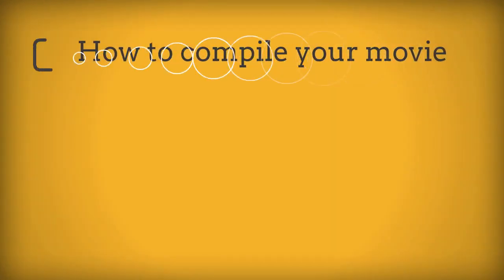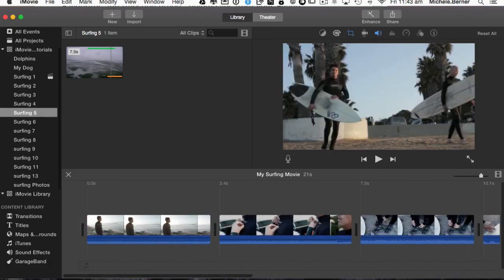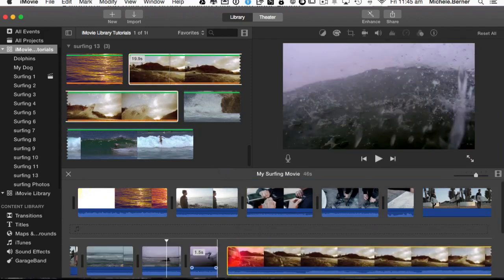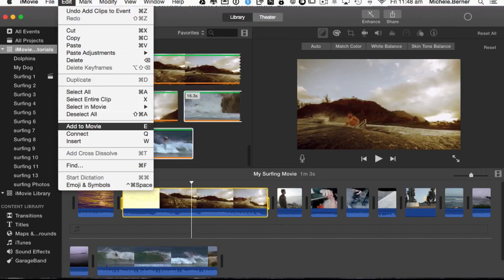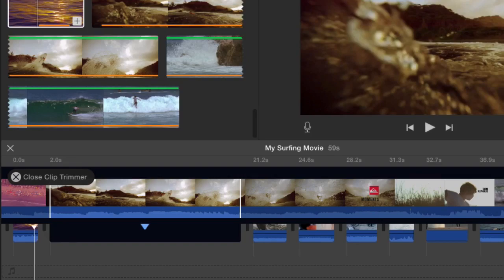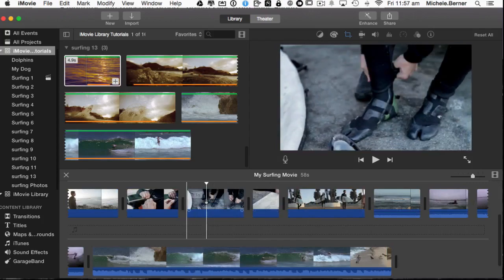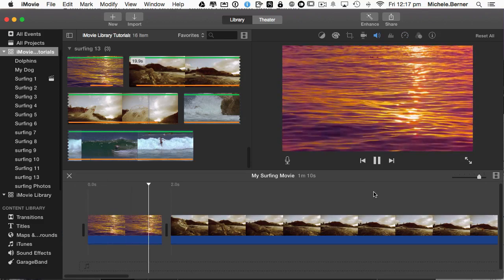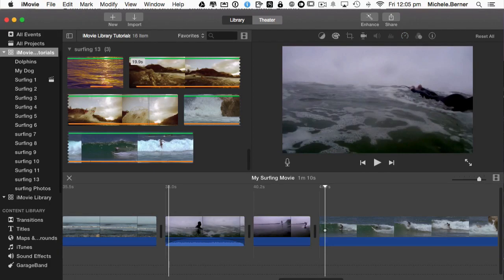Creating a movie in iMovie for beginners - iMovie 10- 2015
Creating your first project in iMovie requires selecting clips from the Events libraries and dragging them into a new Project. Get started on your first edited video in this lesson! Discover how import clips, select moments from your footage to add to the Timeline, adjust the audio, and make basic editing decisions like splitting clips, using the Clip Trimmer, zooming, and more. In addition, take a look at the essential keyboard shortcuts to make your editing work a whole lot easier!